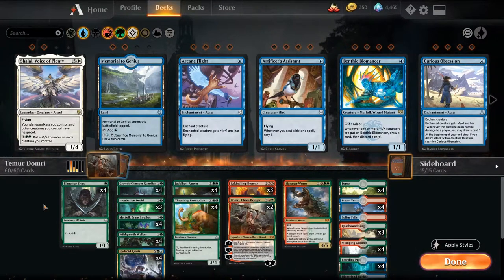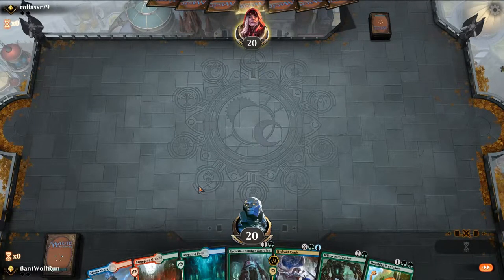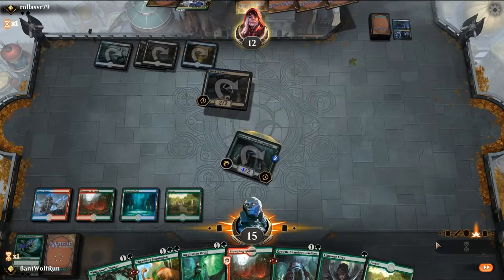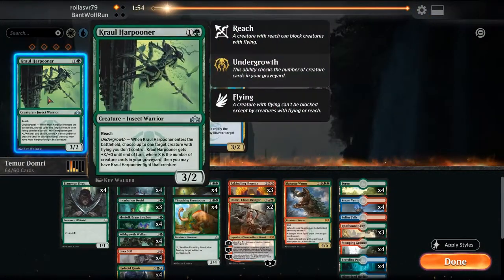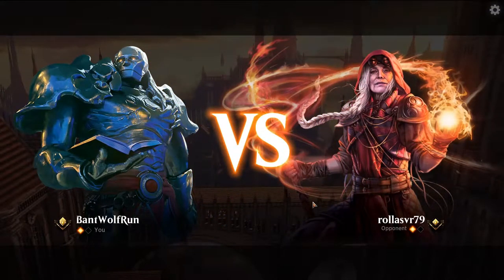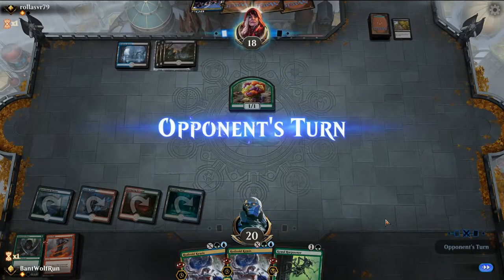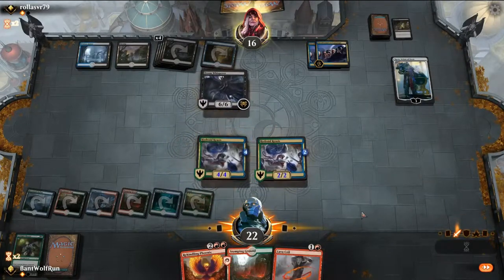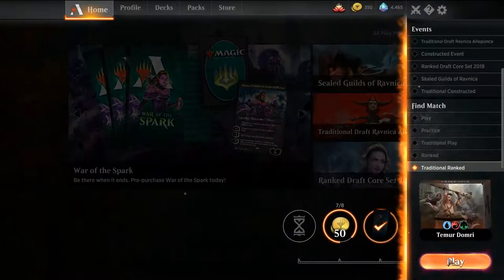Temur Midrange vs Dimir Midrange - MTG Arena Ranked Bo3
Playing some Temur midrange on traditional Ranked (best of 3). Original Video went long so split part 2 vs Sultai as a separate upload in the playlist.

Follow on Twitter & Instagram to join to convo: MTG_Joe2

4 Breeding Pool (RNA) 246
2 Domri, Chaos Bringer (RNA) 166
4 Forest (XLN) 277
4 Growth-Chamber Guardian (RNA) 128
3 Hinterland Harbor (DAR) 240
4 Hydroid Krasis (RNA) 183
3 Incubation Druid (RNA) 131
4 Jadelight Ranger (RIX) 136
4 Llanowar Elves (DAR) 168
4 Merfolk Branchwalker (XLN) 197
1 Ravager Wurm (RNA) 200
3 Rootbound Crag (XLN) 256
4 Steam Vents (GRN) 257
4 Stomping Ground (RNA) 259
1 Sulfur Falls (DAR) 247
2 Thrashing Brontodon (RIX) 148
4 Wildgrowth Walker (XLN) 216
3 Rekindling Phoenix (RIX) 111
2 Kraul Harpooner (GRN) 136

3 Cindervines (RNA) 161
4 Frilled Mystic (RNA) 174
2 Kraul Harpooner (GRN) 136
4 Lava Coil (GRN) 108
2 Crushing Canopy (XLN) 183